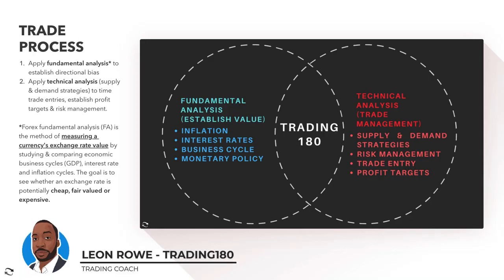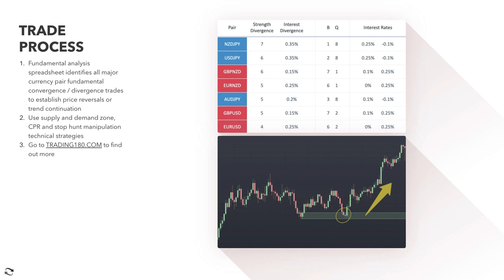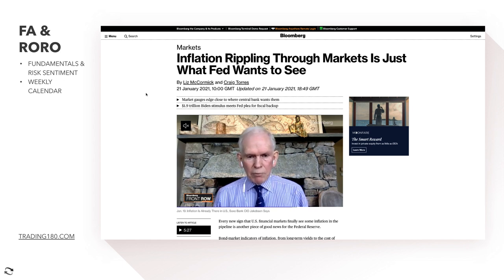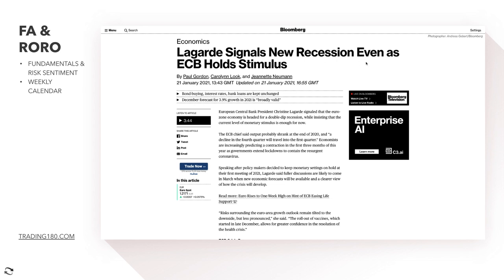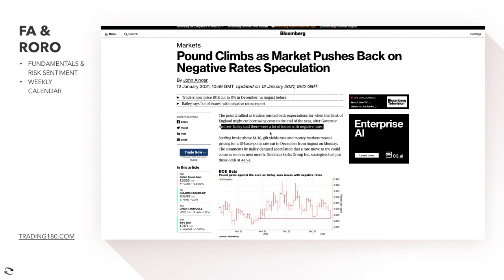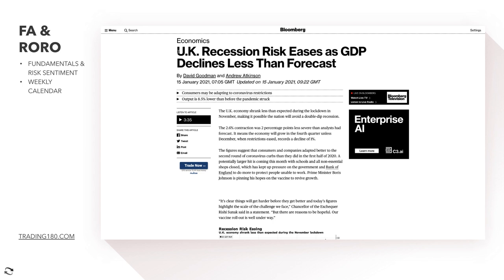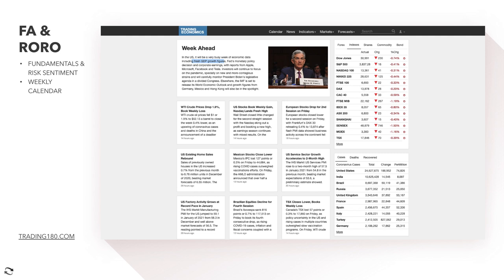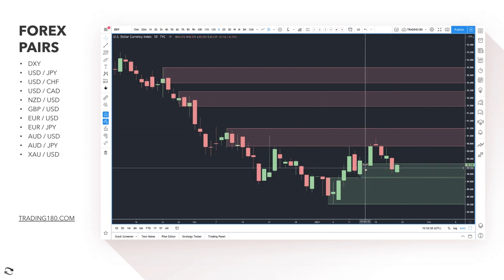Supply And Demand Weekly Forex Market Analysis | Fundamentals & Technicals (Including Gold)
TIMESTAMPS
0:00 - WEEKLY FOREX MARKET ANALYSIS WELCOME
2:11 - FOREX FUNDAMENTAL AND RISK SENTIMENT ANALYSIS
12:46 FOREX SUPPLY AND DEMAND TECHNICAL ANALYSIS